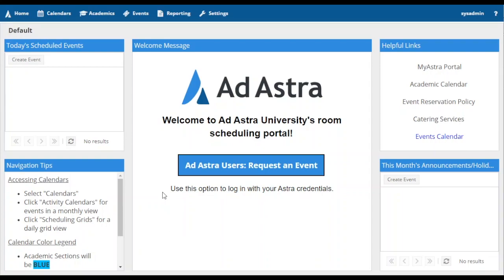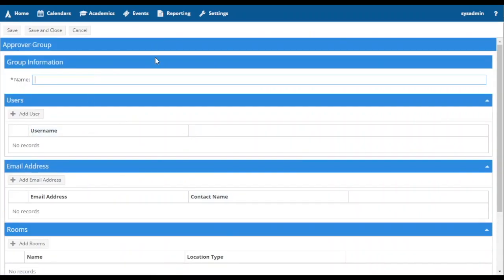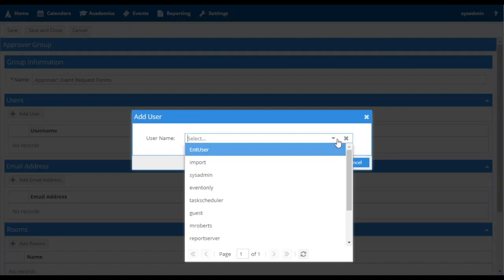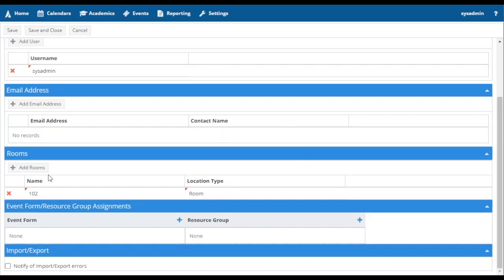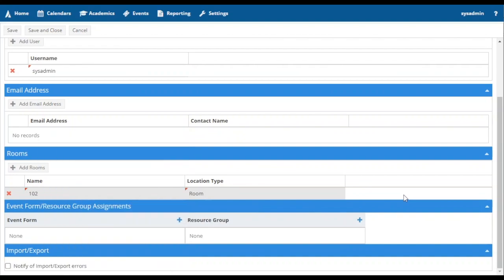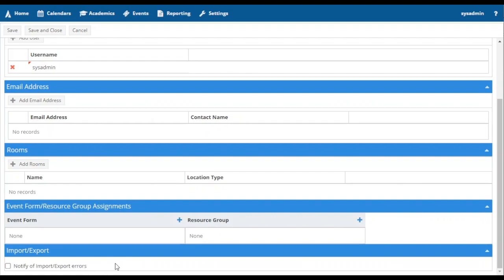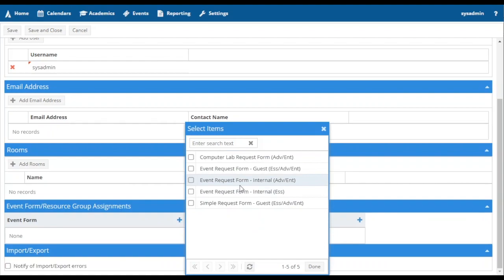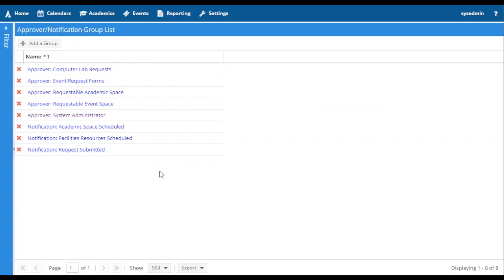Astra Schedule Workflow, Approval and Notification Groups, Notification List I